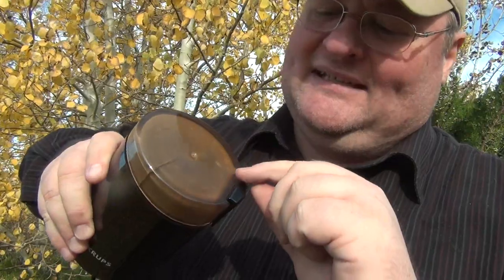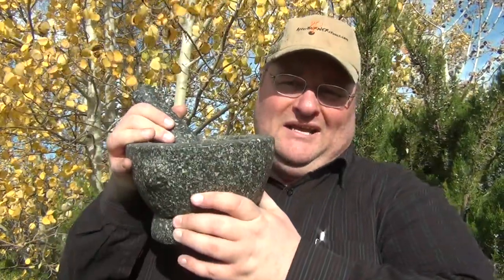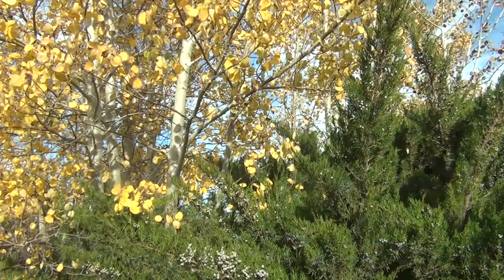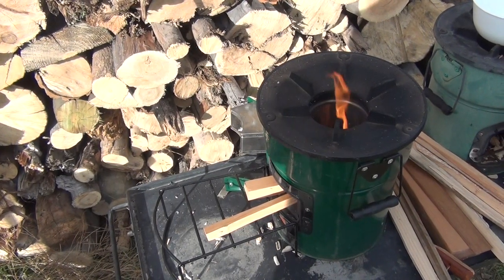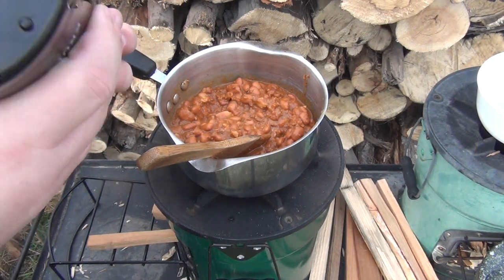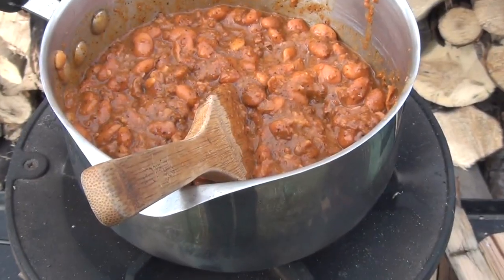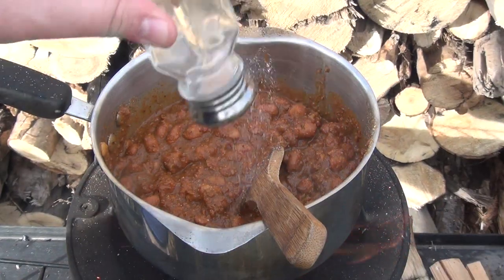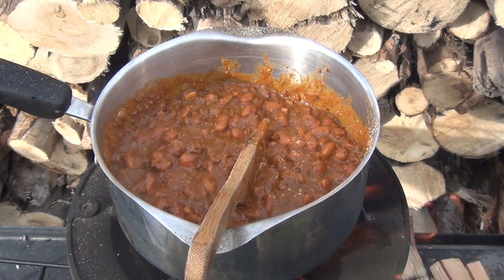StoveTec Crisis Cooking Demo: 3 Alarm Chili (W/HomeGround Spices)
Chris Horrocks, our founder, demonstrates making 3-Alarm Crisis Chili using home ground chilies and spices. YUM!

You will also see his Y2K Compliant and EMP Proof Spice and Chili Grinding Technology and learn how you can get some "for your own self" at limited expense!